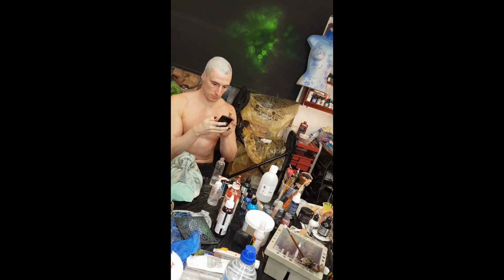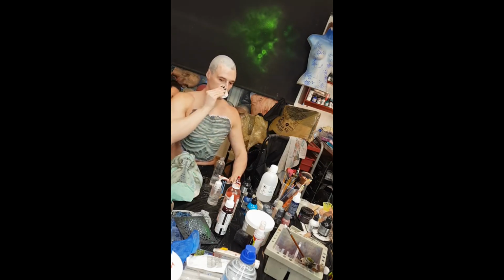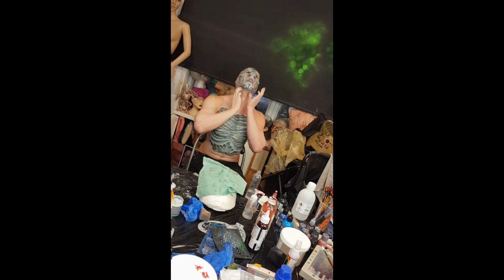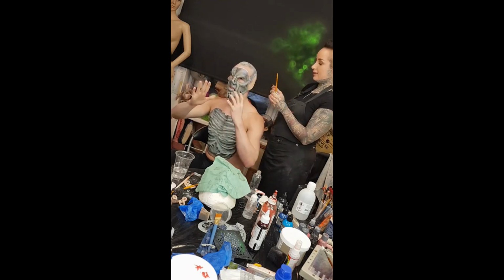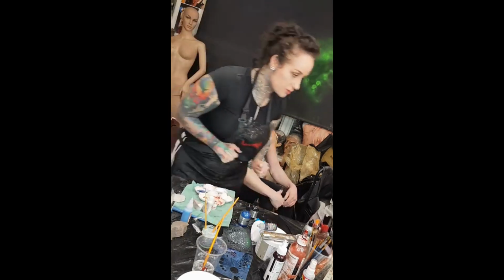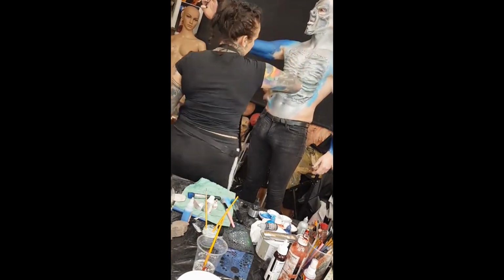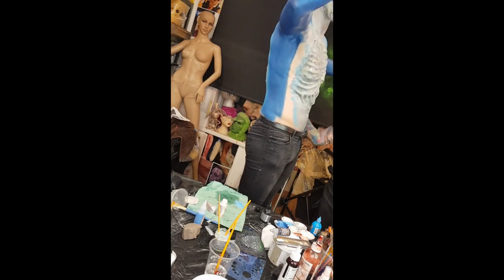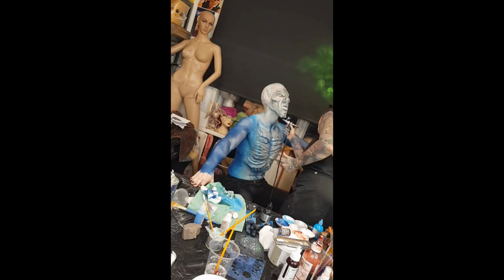fancy dress halloween costume underworld demon inspired makeup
a halloween demon quick makeup video - i tried to record this as i was working, so the footage is'nt the best - you can see more images of this on my facebook or instagram